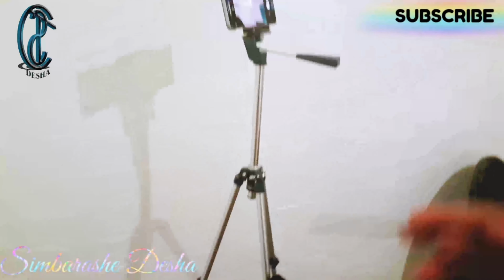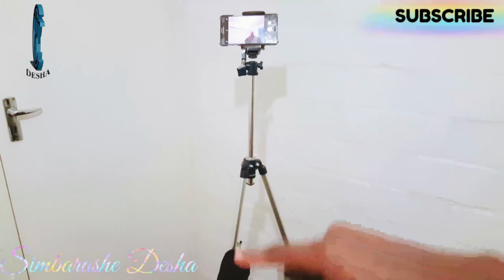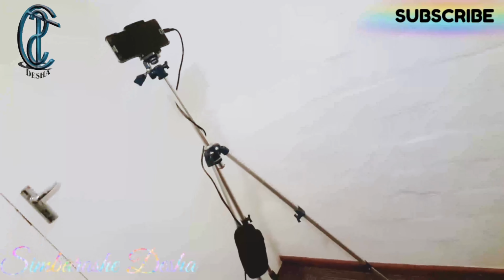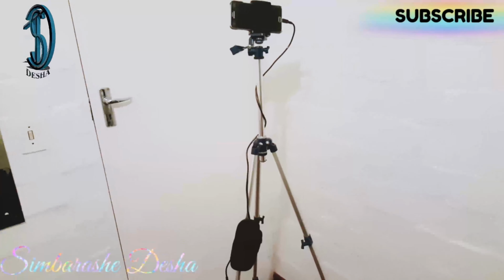Best youtube techno bag review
Hey guys today we are reviewing a very small but very important item that evry youtuber, content maker, news reporter should have everywhere they go. the small item is simple and unique in it's own ways. I put the list of words below to help you find it. Best youtube techno bag review

Point 65 Boblbee Backpack,Point 65 Boblbee 20L GT Backpack,Point 65 Boblbee 25L GT Backpack,review,revzilla,motorcycle,Boblbee 20L GT Backpack,Boblbee 25L GT Backpack,Boblbee 20L GT Motorcycle Backpack,Boblbee 25L GT Motorcycle Backpack,Point 65 Boblbee Motorcycle Backpack

Hello Dosto is video me maine aap logo ko Realme ke Latest Accessories Realme Backpack aur Realme u1 Iconic Case ka First Impressions diya hu...Realme me Buds ke alawa apne Backpack aur iconic case ko bhi announce kiya tha..aap Realme ki Accessories ko unki Official Website par jake purchase kar sakte hai...is video me maine saari jaankari di hai..Umeed hai aapko video pasand aayega